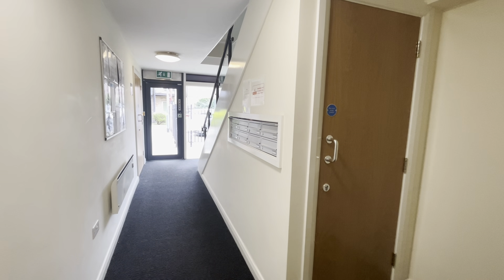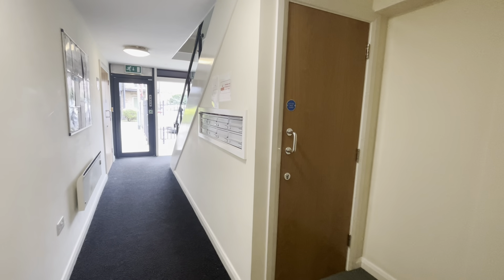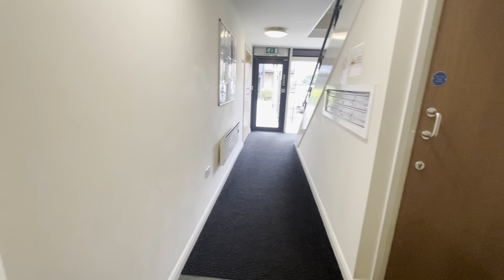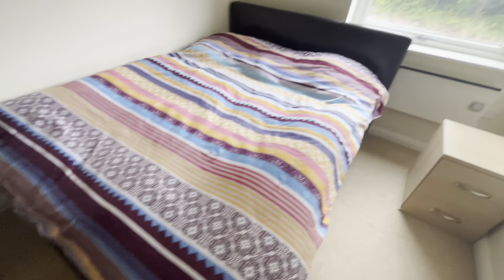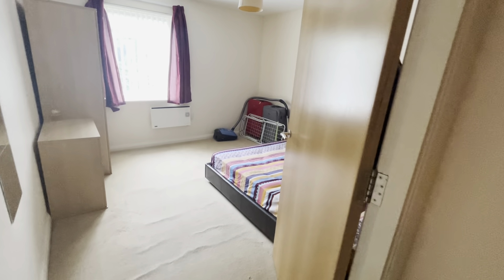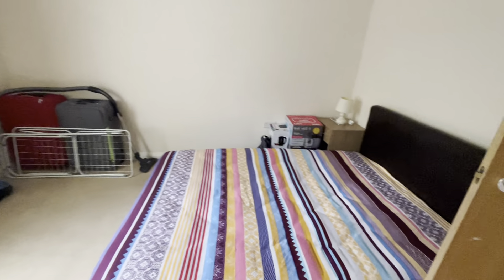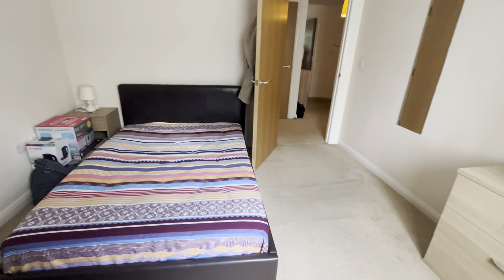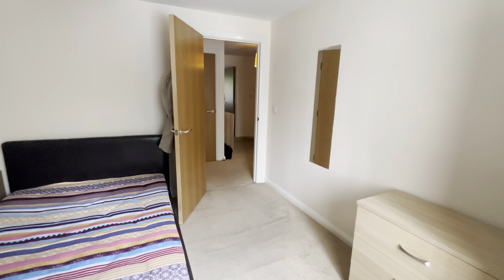65 Philadelphia House, Sheffield, S6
This two bedroom, ground floor apartment is in a great location close to the city centre, universities and hospitals but also within walking distance to the cafes and bars of Kelham Island.

Situated in a very secure development with fob/code access to gates and the building, and situated on the 4th floor, this unfurnished property really will go quickly.

Entering into a large hallway, you then access a spacious living / dining / kitchen area.

The kitchen has a range of built in units and comes complete with oven, hob, extractor, washing machine, fridge / freezer and integrated dishwasher.

The master bedroom is a good sized double, there is also a smaller room that would be a perfect single bedroom or office.

The bathroom is part tiled and comes complete with shower over the bath.